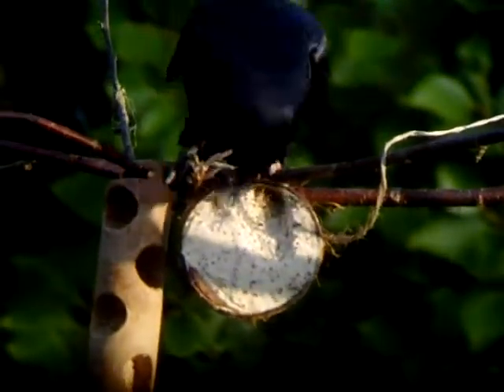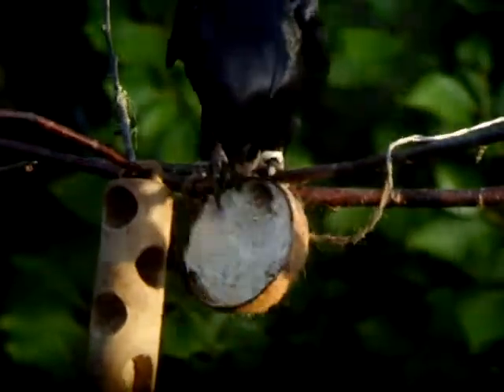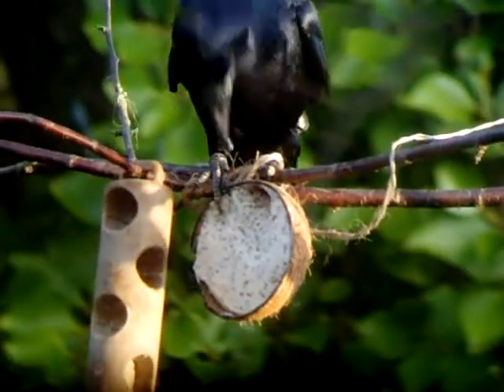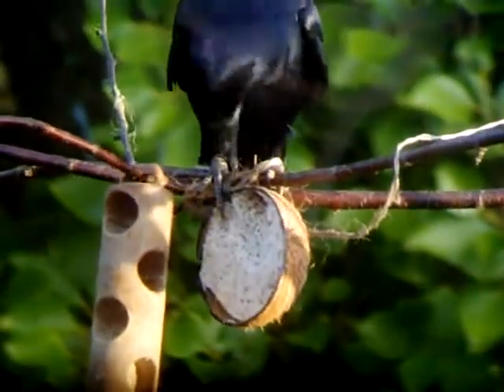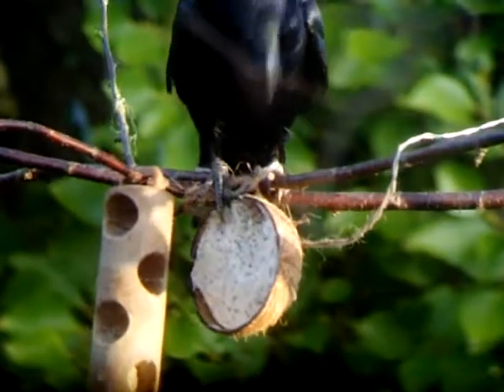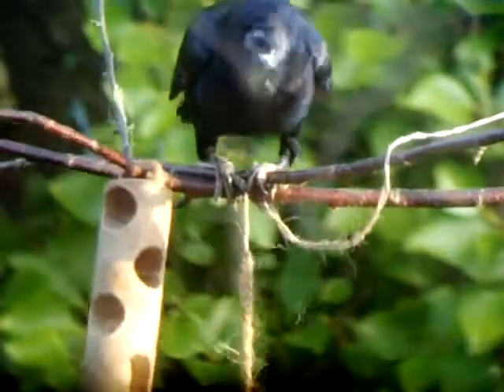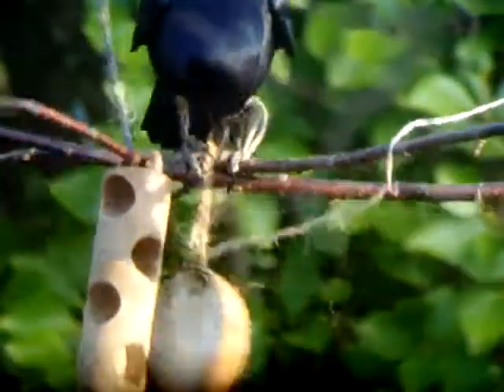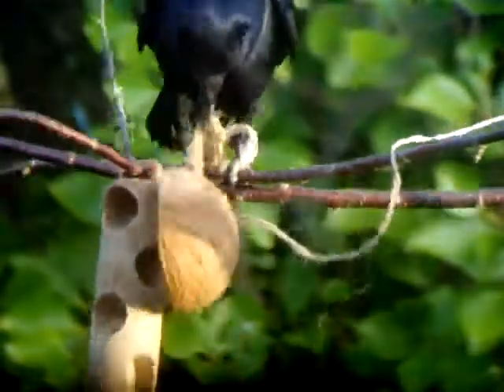Clever rook gets a meal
Clever rook works out how to get the fat in the coconut shell